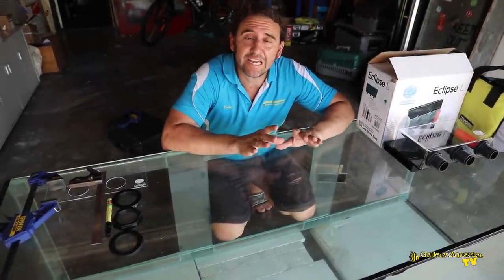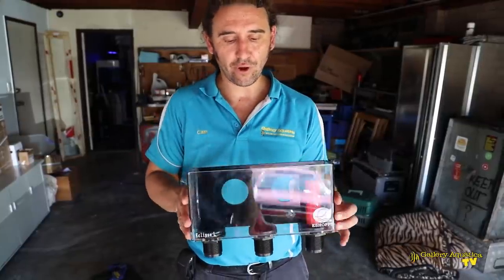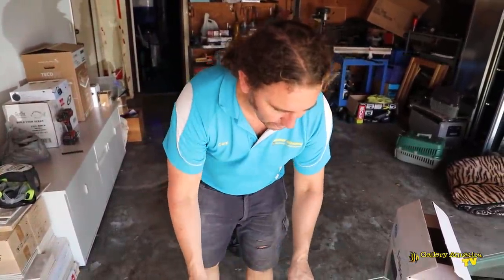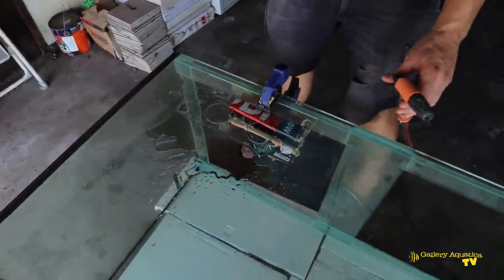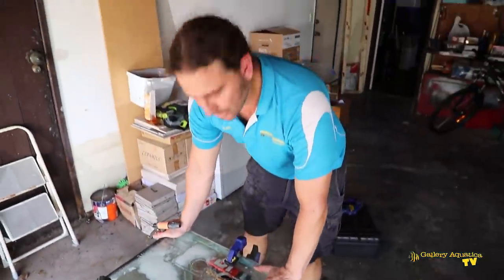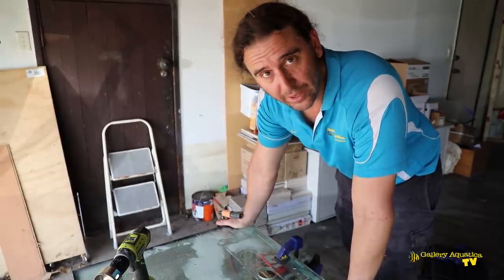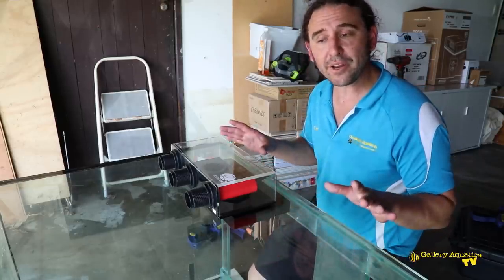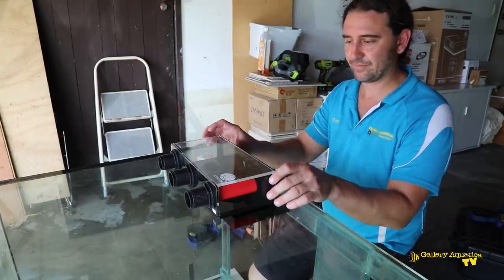Converting a Freshwater Aquarium to a Saltwater Aquarium --- Gallery Aquatica TV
Today Cam handles a quick job installing a new overflow system on what was once a Freshwater aquarium, enabling it to be used in conjunction with a sump system.